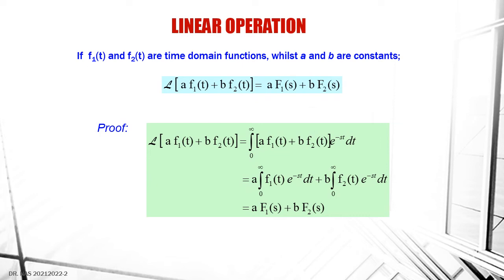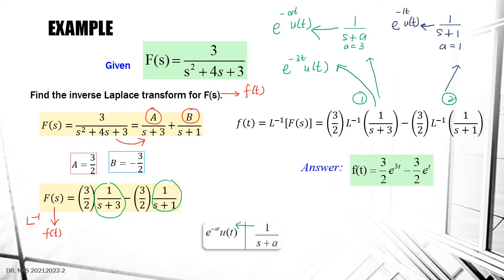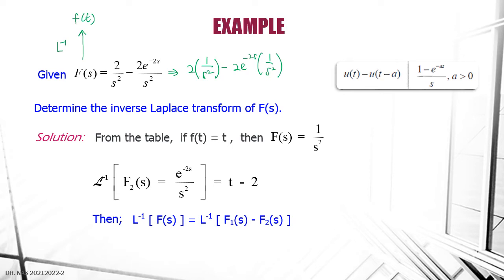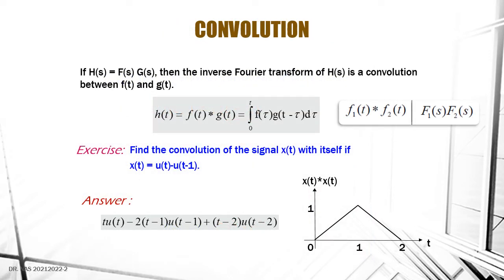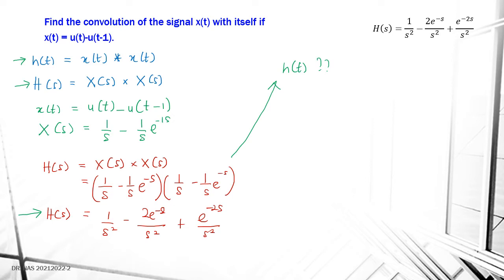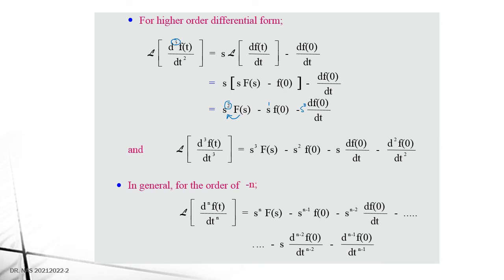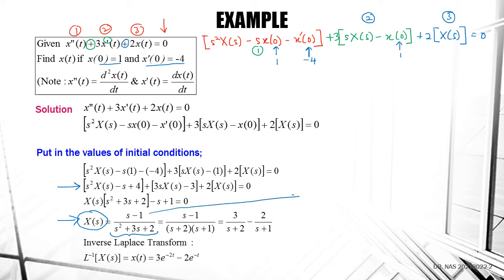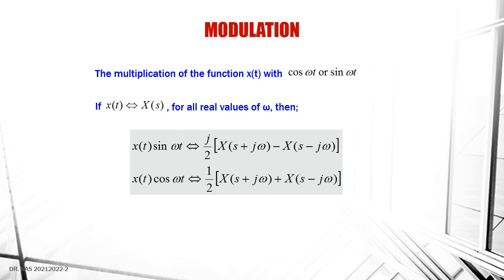CHAPTER 4 - 12: LAPLACE TRANSFORM PROPS